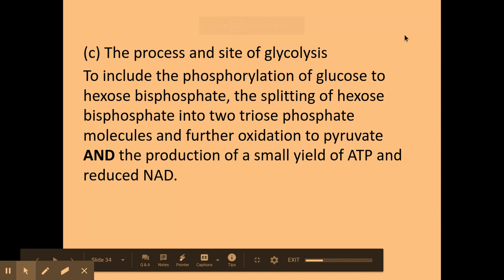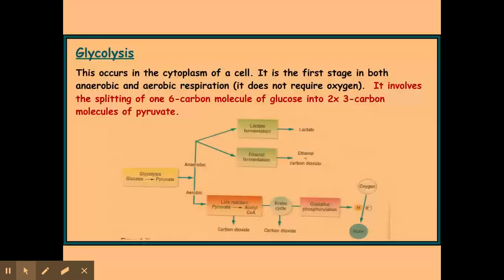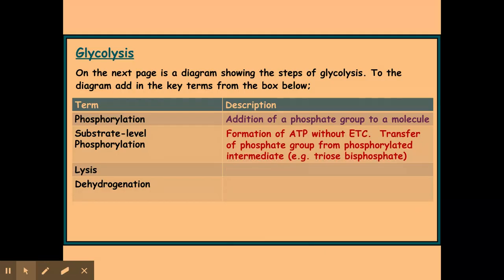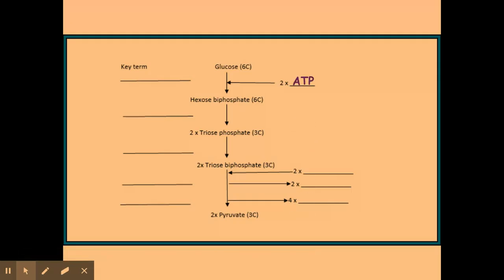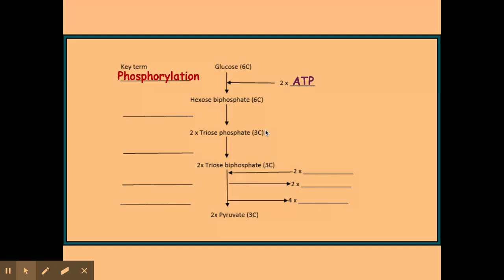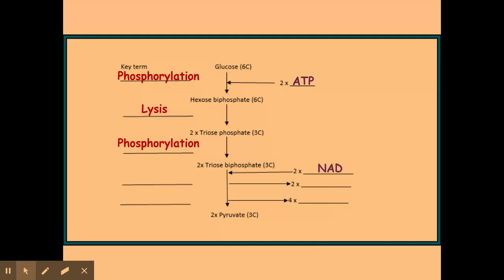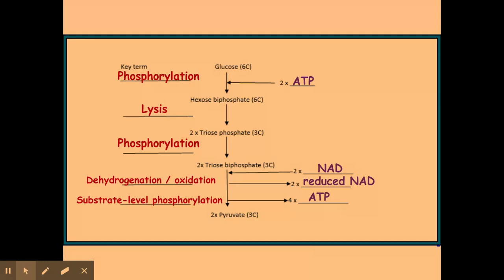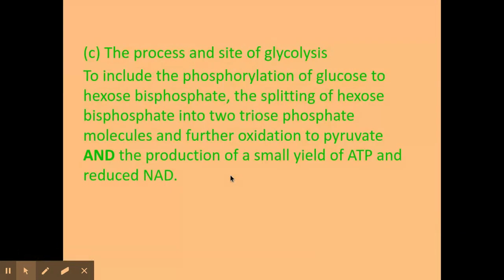5.2.2 Respiration c) The process and site of glycolysis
OCR A level specificaion A level Biology A
5.2.2. Respiration
To include the phosphorylation of glucose to hexose bisphosphate, the splitting of hexose bisphosphate into two triose phosphate molecules and further oxidation to pyruvate AND the production of a small yield of ATP and reduced NAD.